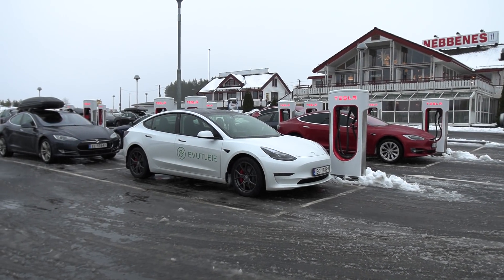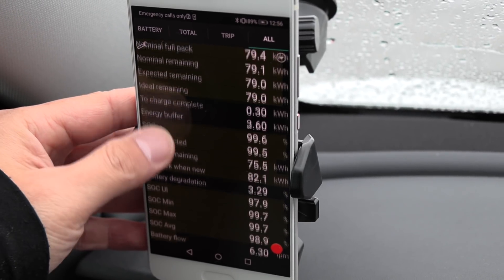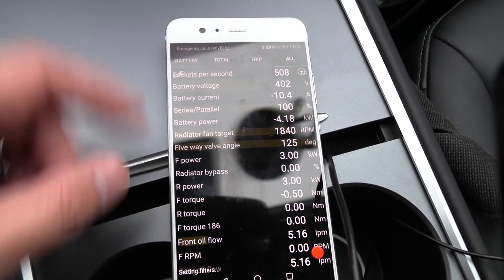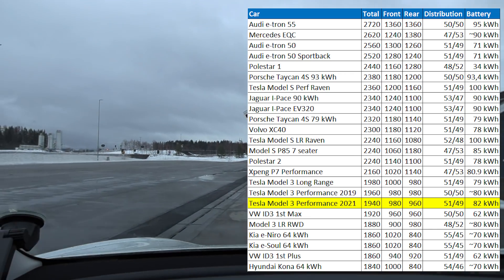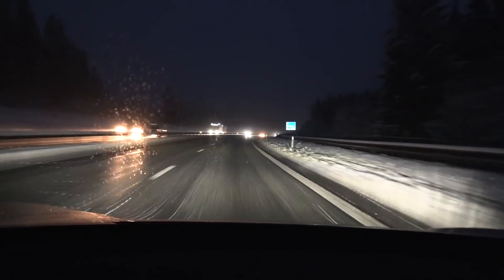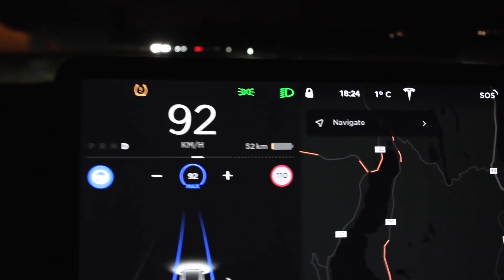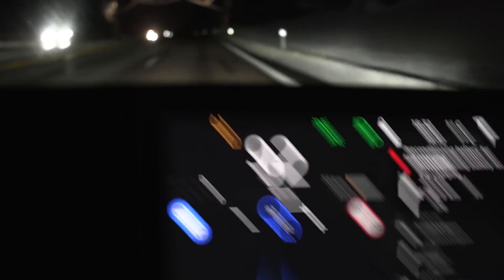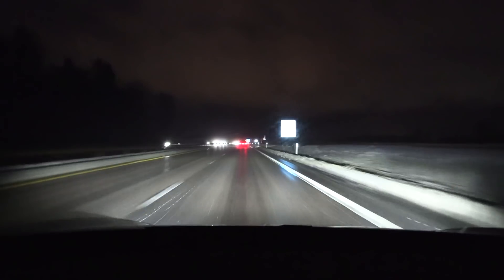2021 Tesla Model 3 Performance range test